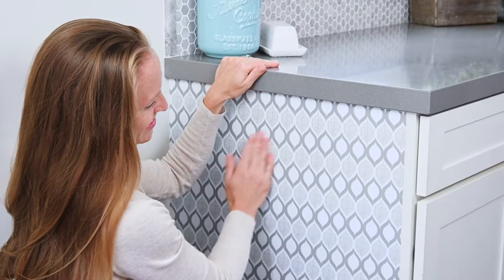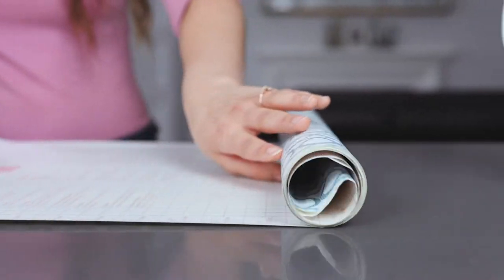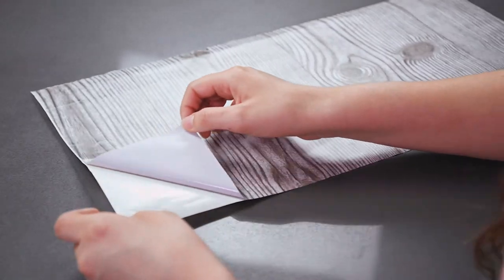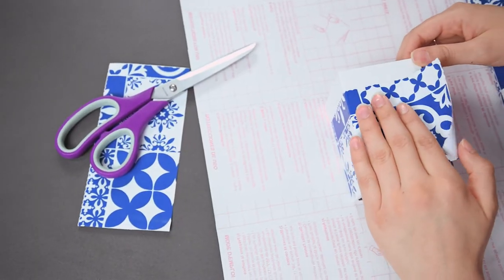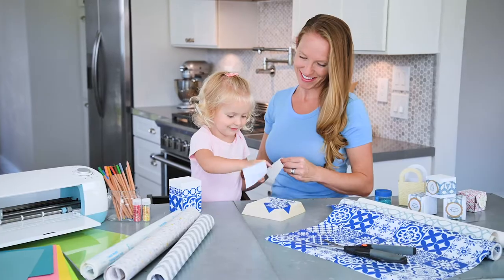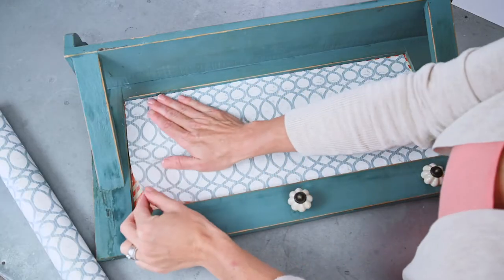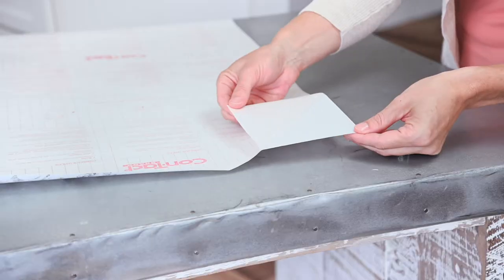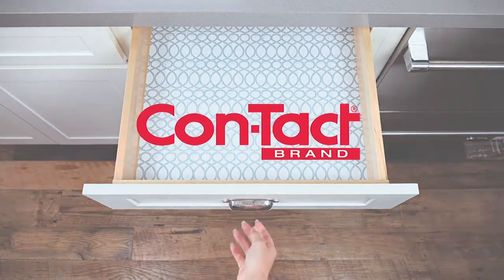Self-Adhesive Creative Covering by Con-Tact Brand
Con-Tact® Brand self adhesive creative covering is easy to apply with our original and innovative "measure-and-cut" grid on the backing paper. And when it's time for a new look, our self adhesives remove cleanly, leaving behind no messy residue. With our latest innovative and fashion-forward products in sophisticated colors and patterns, products continue to lead the industry.

Whatever the room, whatever the surface, Con-Tact Brand's got you covered!